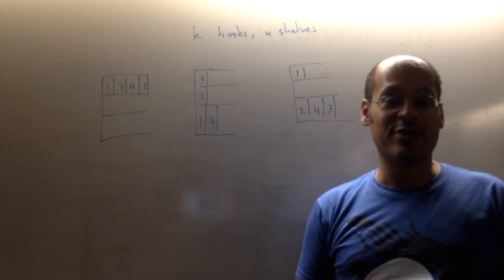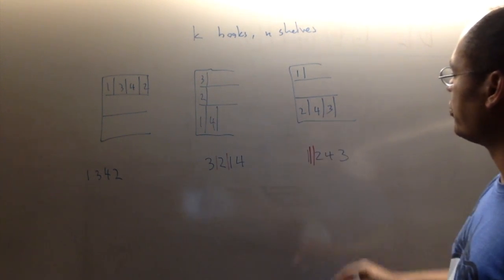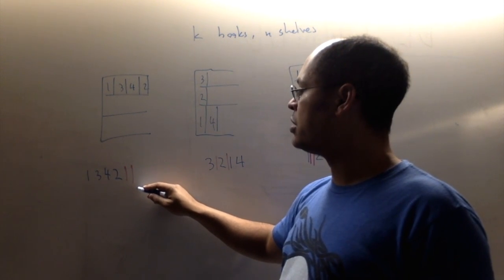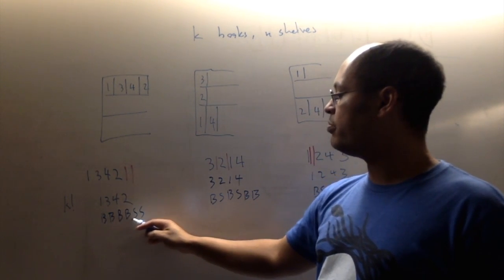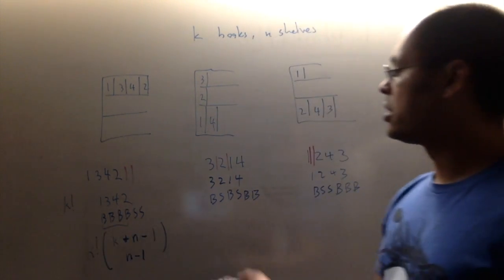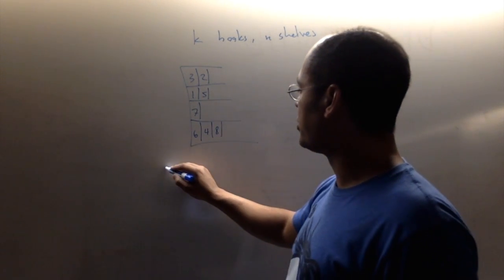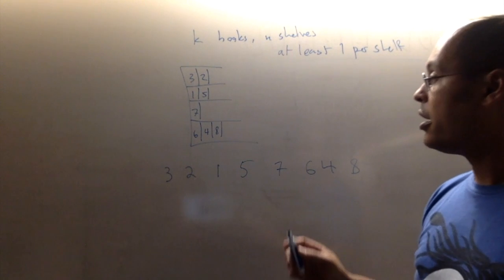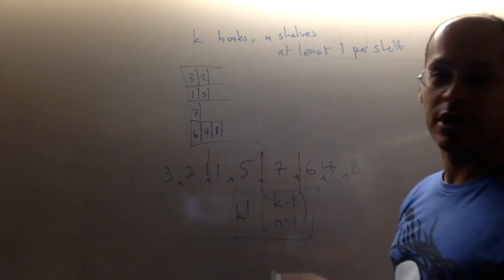books on shelves (clever version)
This video is about books on shelves clever version